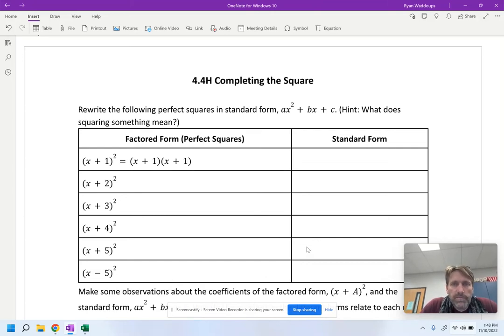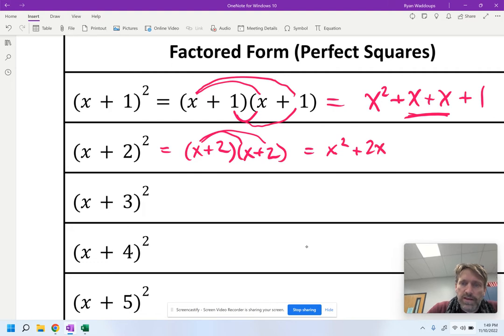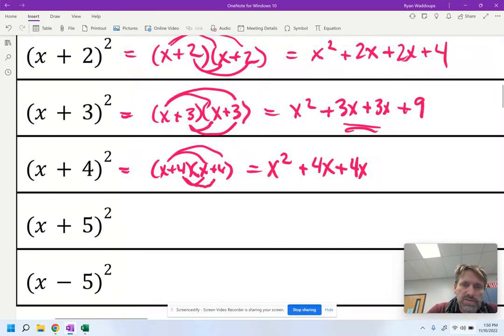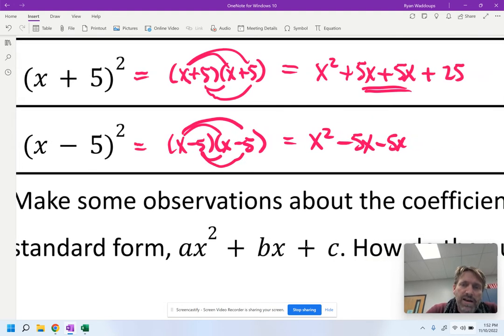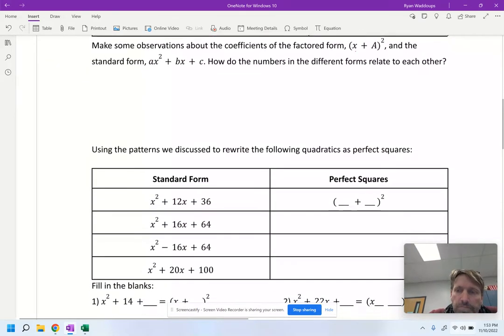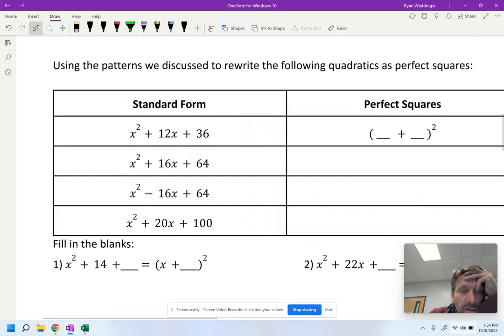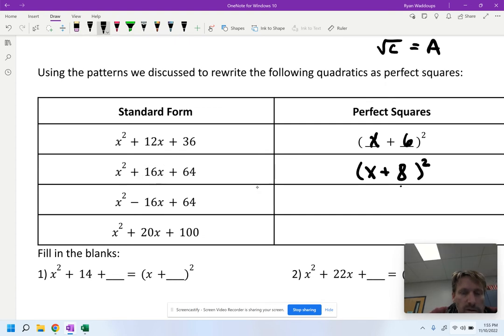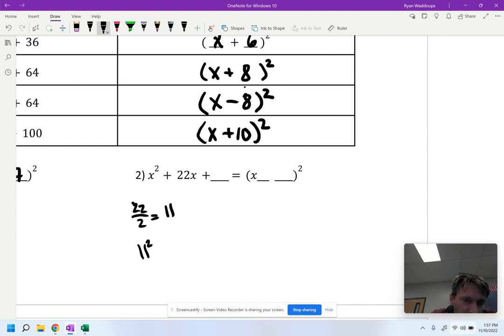Completing the Square (part 1)